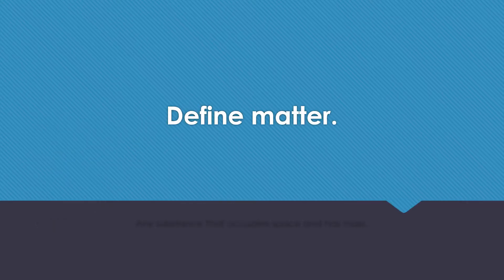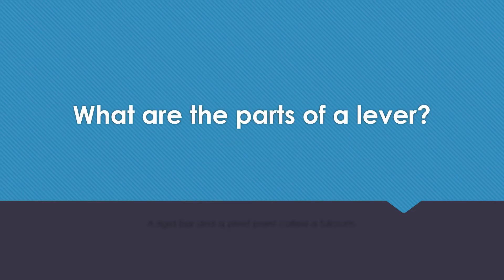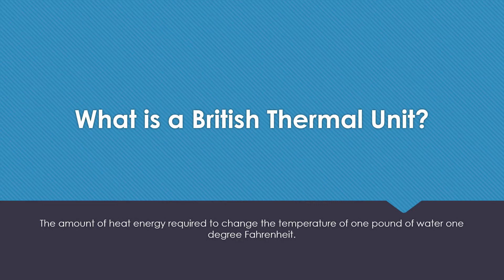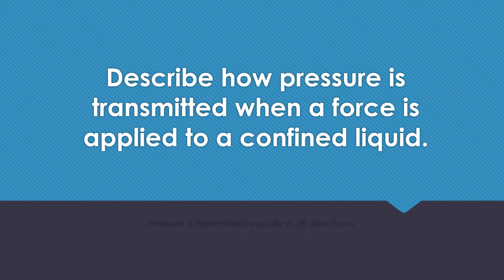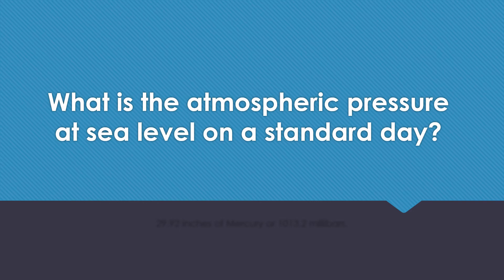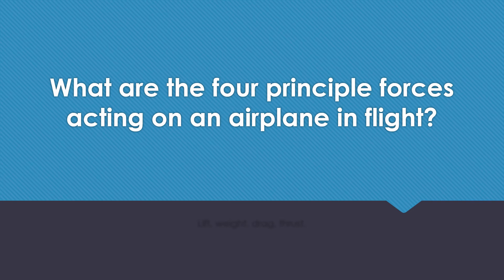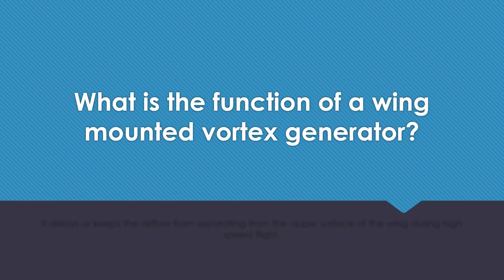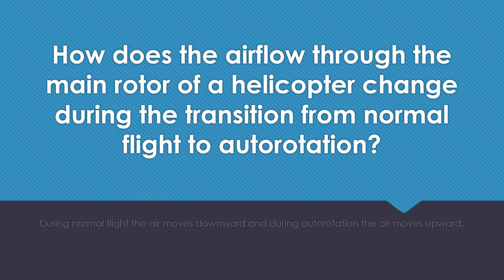GENERALS/AS PHYSICS ORALS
Physics